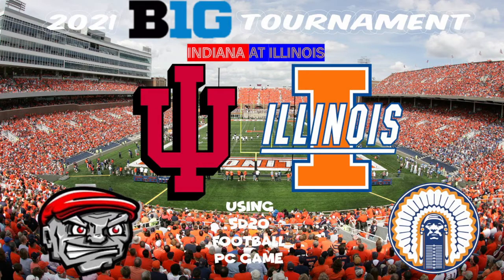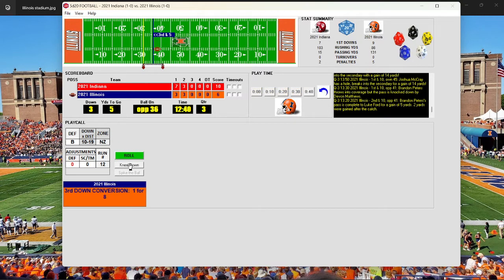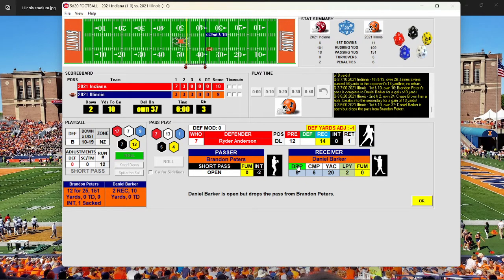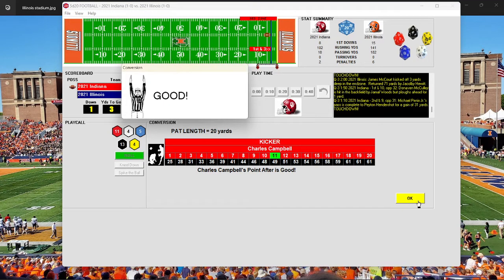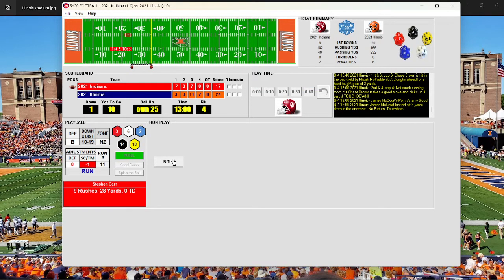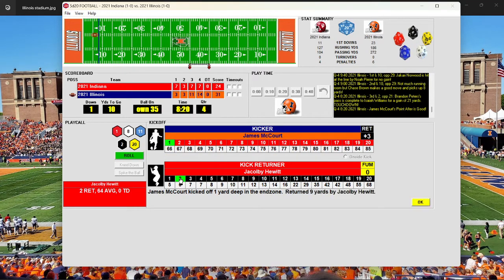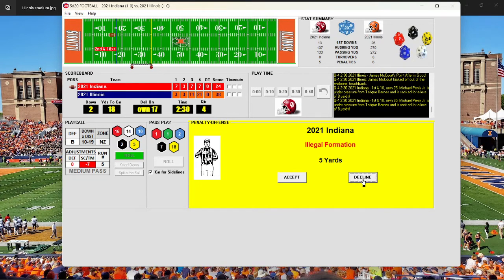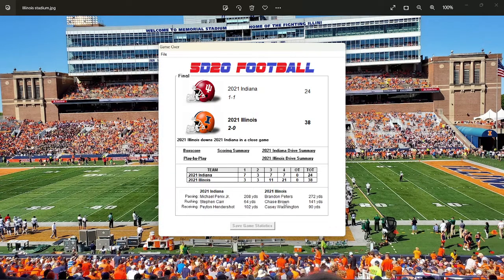2021 BIG 10 Tournament using 5d20 Football PC game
#14 Indiana at #11 Illinois
using 5d20 Football PC game